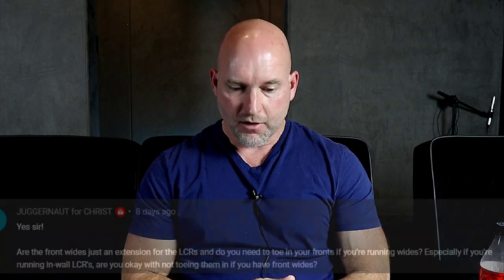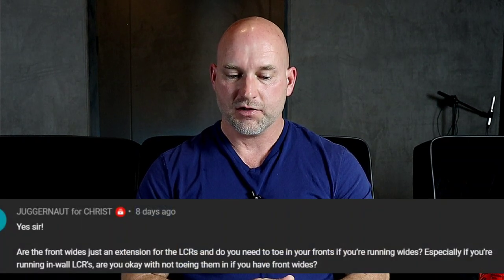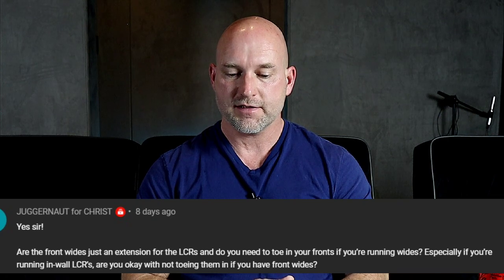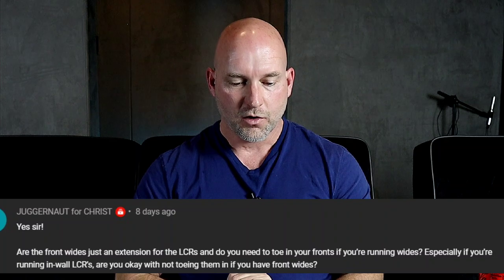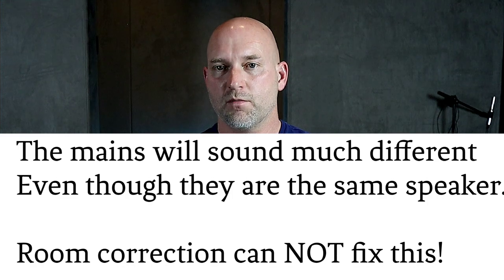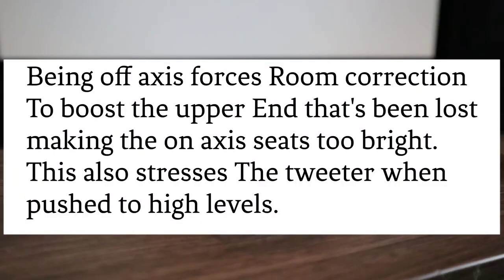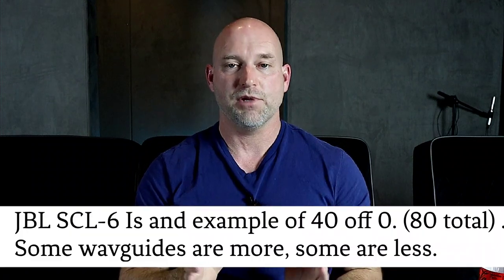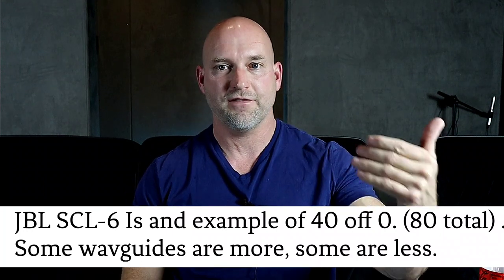Why Toe In MAINS and Do IN Walls NEED Toe in? Home Theater Setup. Home Theater Gurus.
✅Main toe in  GOAL.  Do Inwalls need toe in?  Why Toe in mains and do Wides help.  Home Theater Gurus.  Home Theater Setup.

Home Theater Seating.

JBL 305
JBL 308
Elac B6
Wharfeldale Diamond

👉You CAN NOT have great sound without paying attention to the room acoustics.

✅👉Highly Recommended Gear based on Performance to Cost ratio

JVC Projectors.  Incredible picture with deep blacks and the Best tone mapping in their price range.

ToneWinner.

✅Subwoofage!!

Speaker Power Amps .  Massive power for Massive subs!

MiniDSP HD 2x4 to align subs. FLex model will be used in this theater.

Home Theater Seating.

Tone Winner.

Projector screen.  Best in class acoustic screens!
Seymour A/V

Subwoofage!!
GSG Devestator!

Speaker Power Amps
Sold by GSG